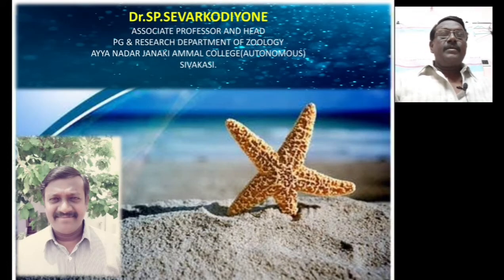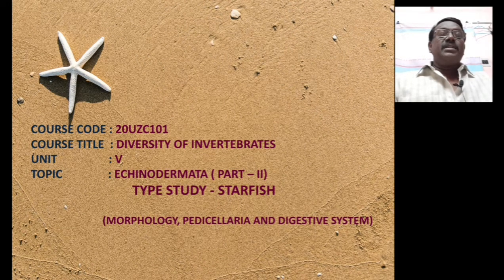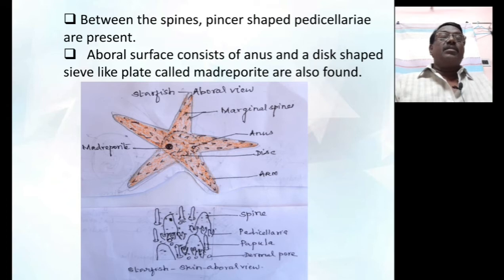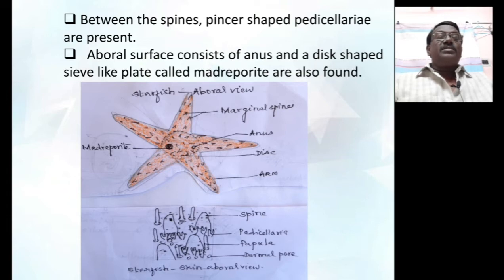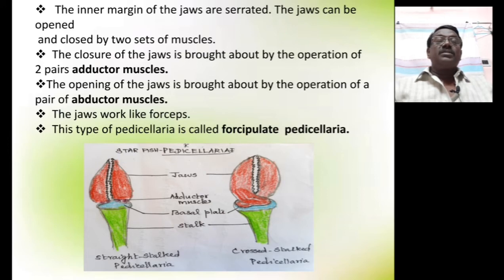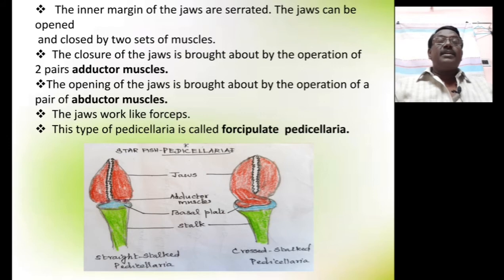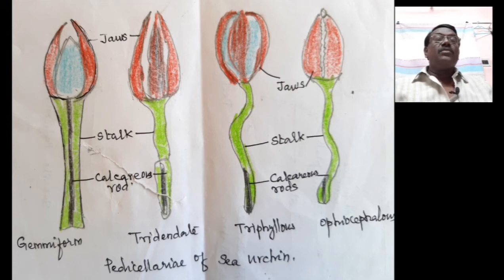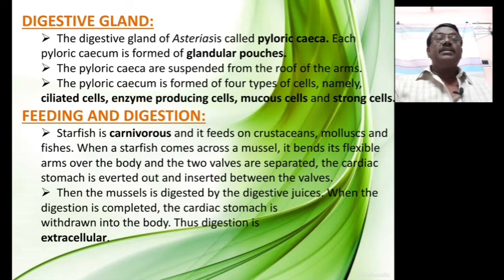ECHINODERMATA - MORPHOLOGY(PART II) | Dr.SP.SEVARKODIYONE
20UZC101 – DIVERSITY OF INVERTEBRATES
                  Unit – V
                  Lesson 2 –ECHINODERMATA - MORPHOLOGY
By,
      Dr.SP.Sevarkodiyone
      Associate Professor
      Department of Zoology
      Ayya Nadar Janaki Ammal College (Autonomous)
      Sivakasi – 626 124